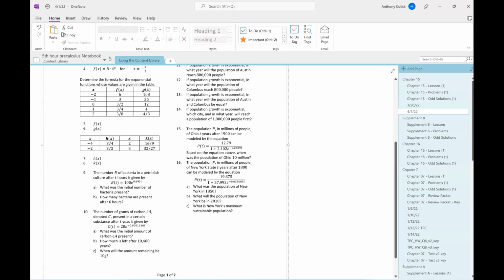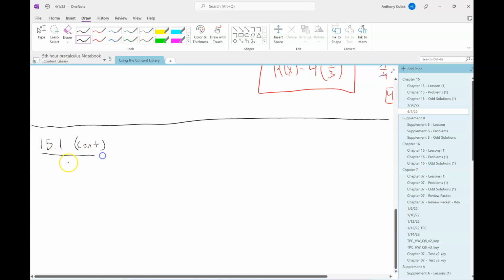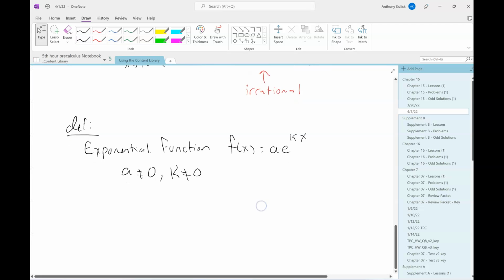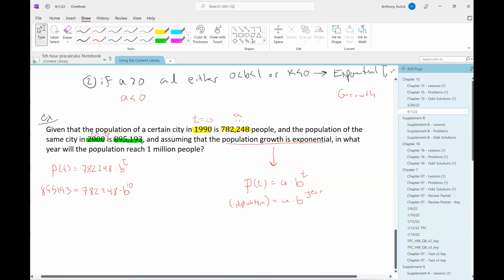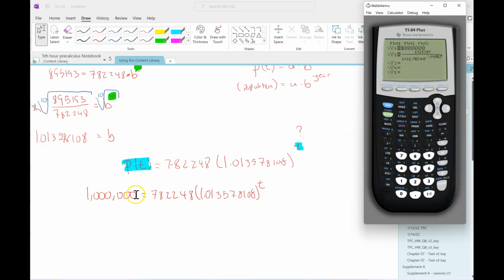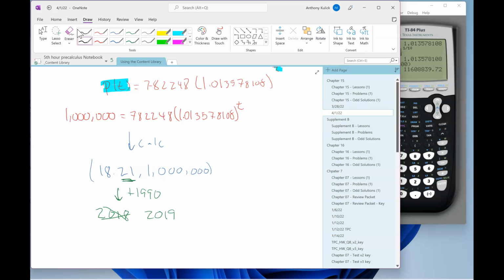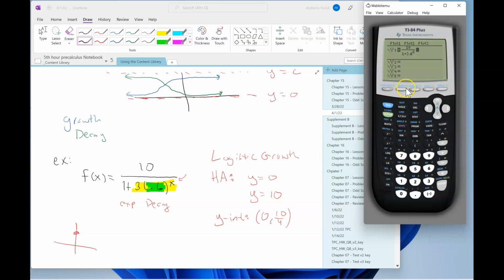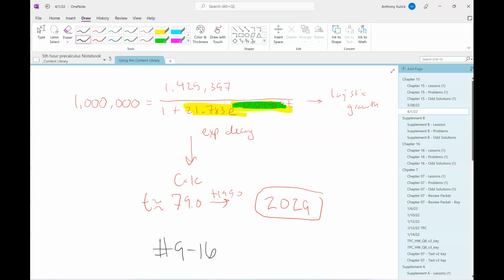4/1/22 TPC - 5th hour